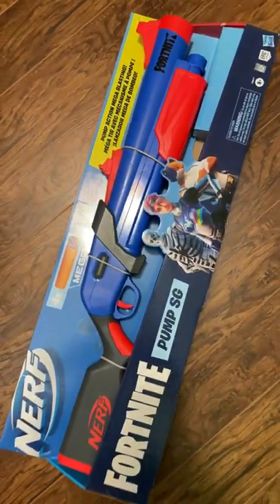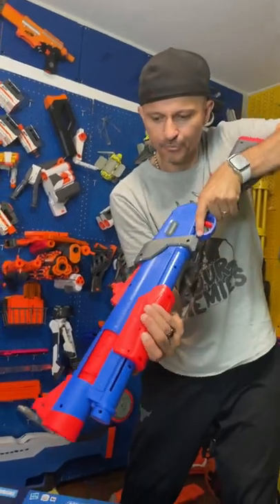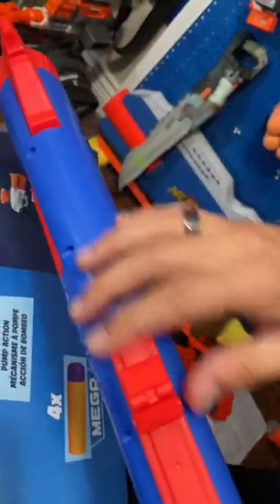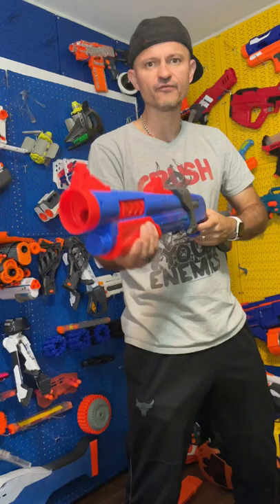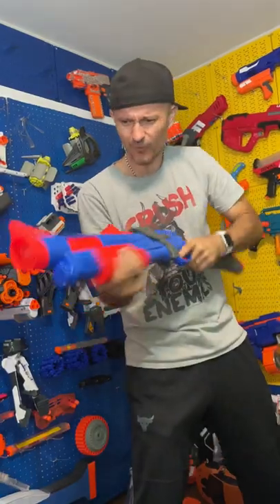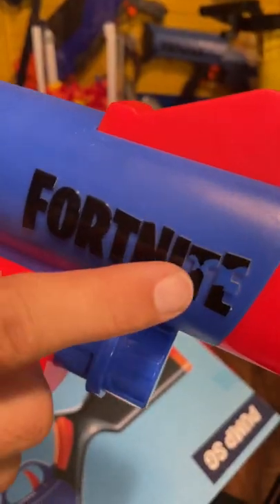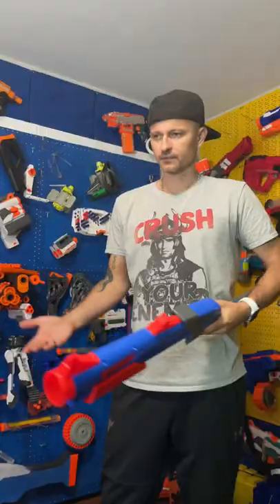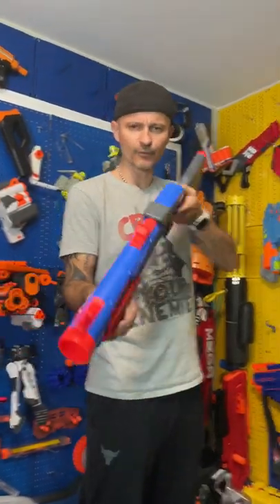Nerf Fortnite Shotgun Unboxing & Review!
Exclusive Youtube Nerf shorts! Danny and nerf gun baby unbox Nerf Fortnite blaster and try it out together and review it! But is this blaster worth the money? We’re not sure since it's a single-shot Nerf Fortnite shotgun blaster!